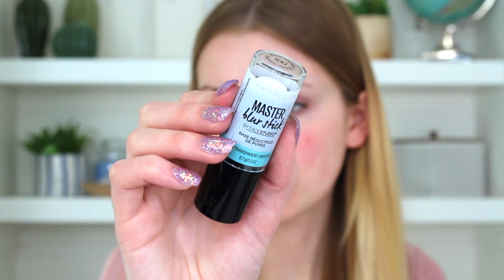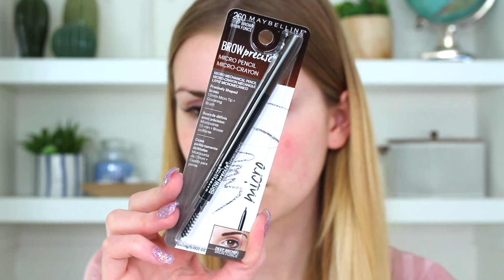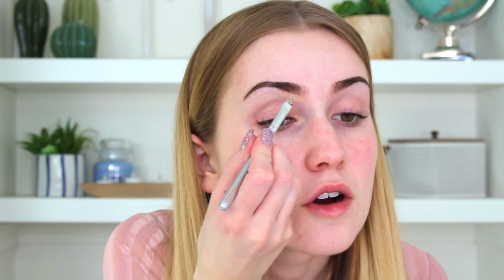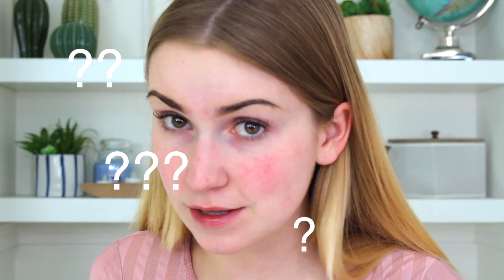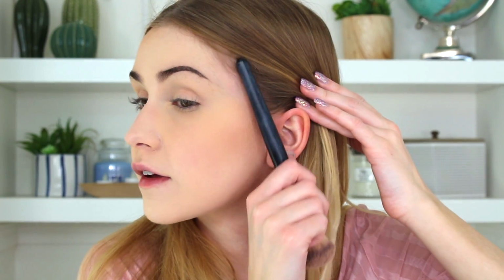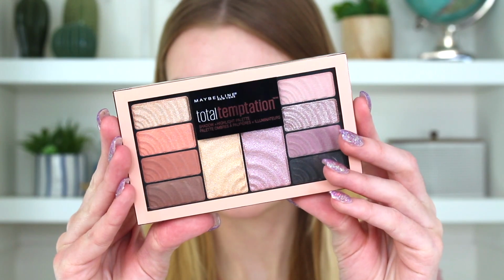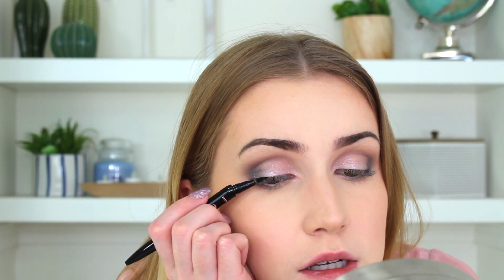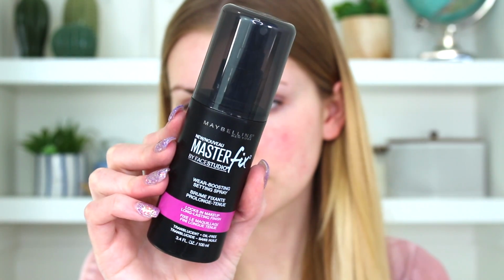FULL FACE USING ONLY MAYBELLINE MAKEUP !!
Today we are doing my full face of makeup using only Maybelline!
New videos Friday & Sunday! :D